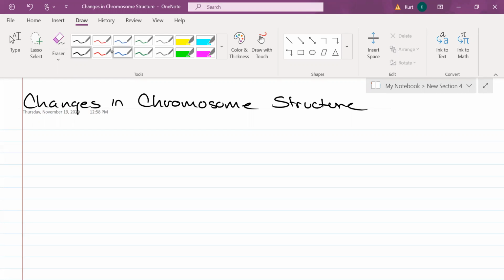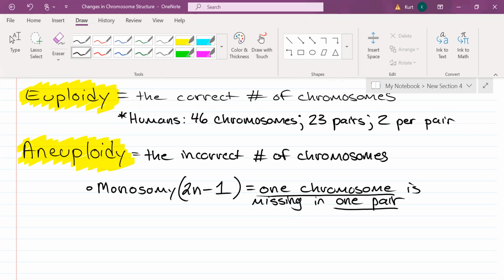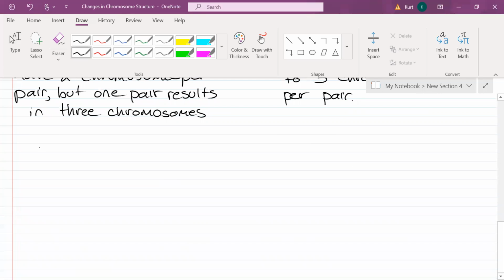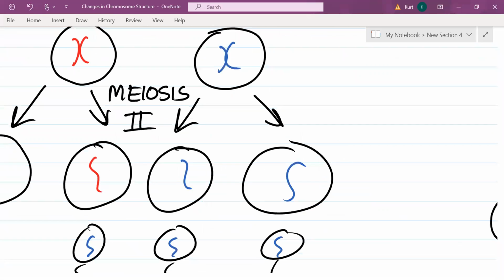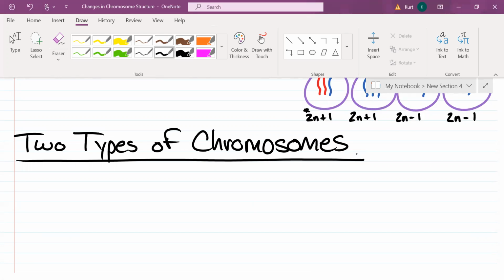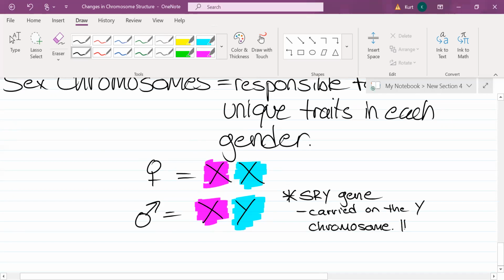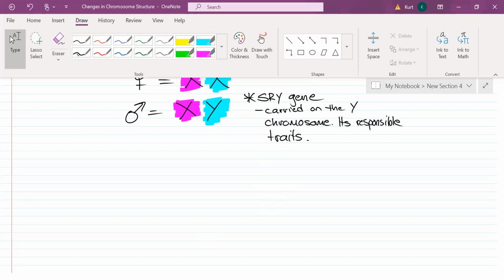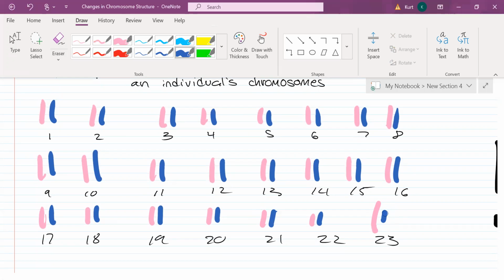AP Biology Unit 5 - Lesson 41: Nondisjunction, Types of Chromosomes